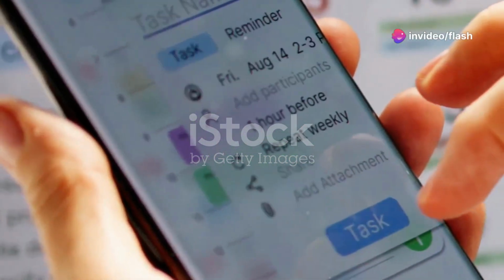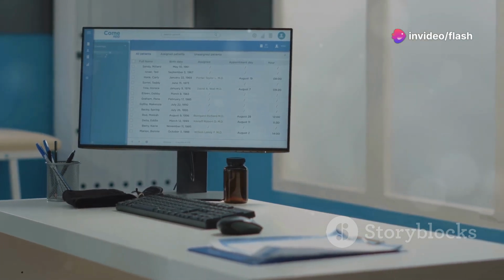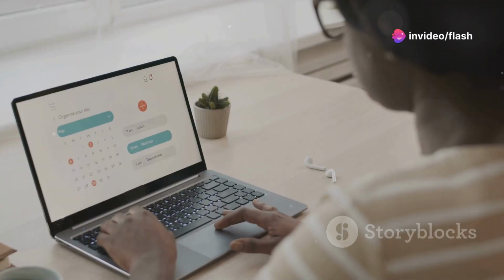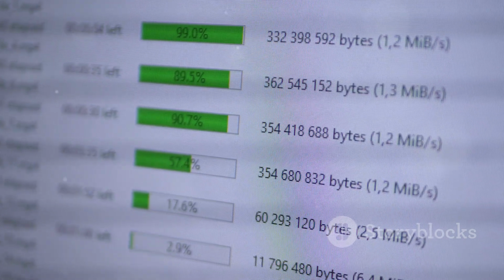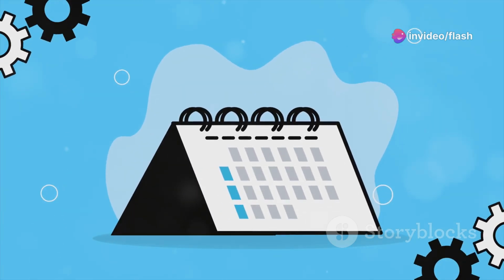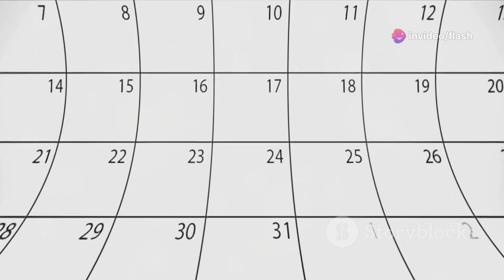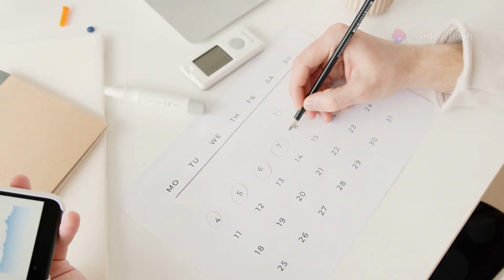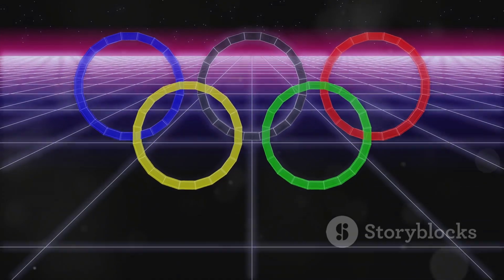How to Use AI to Create an Olympics Schedule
You can have the Olympics schedule integrated into your Google calendar with the help of AI, this video explains the steps.